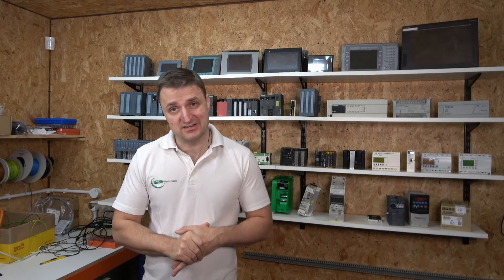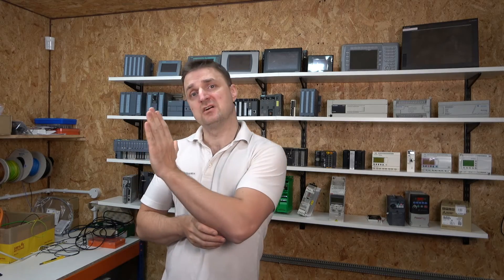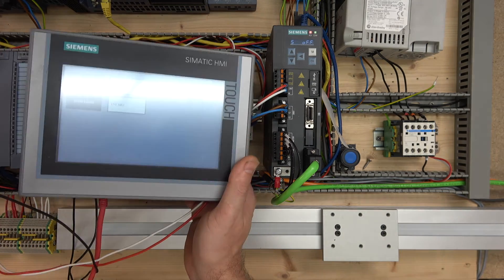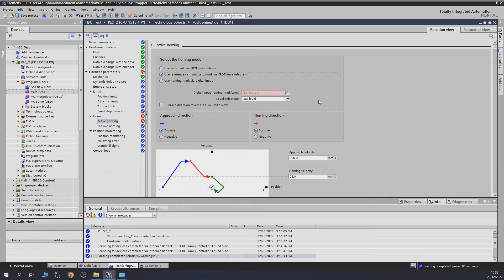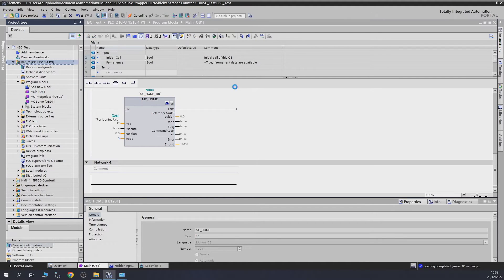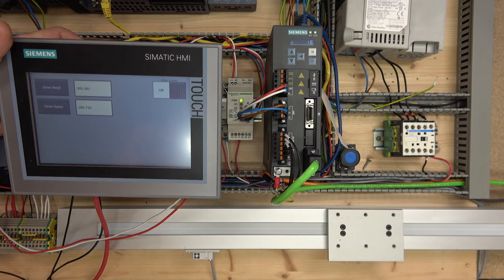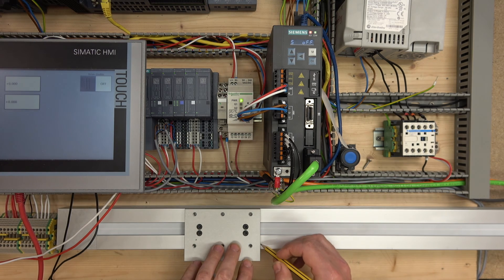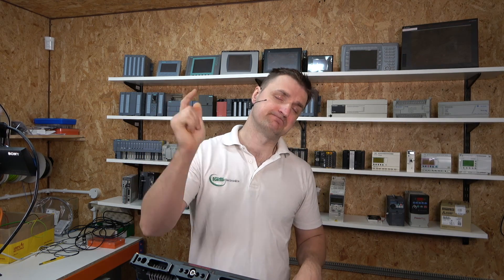Siemens V90 Servo Drive Homing Using reference mark and zero mark via PROFIdrive telegram. Eng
Siemens V90 Servo Drive Homing Using reference mark and zero mark via PROFIdrive telegram.